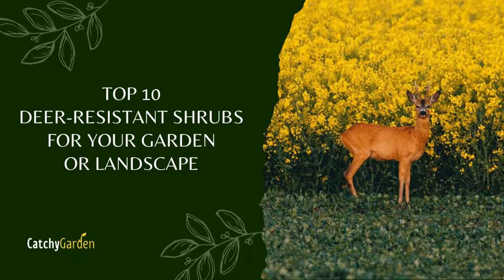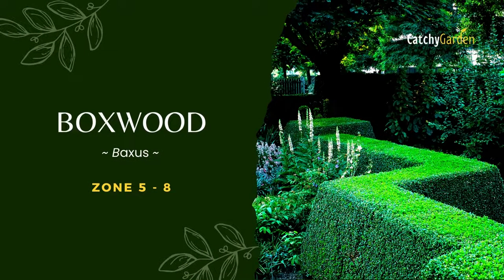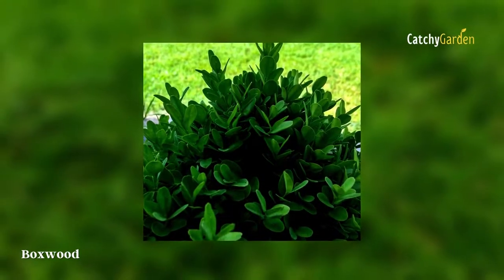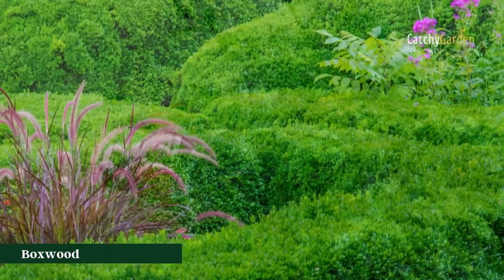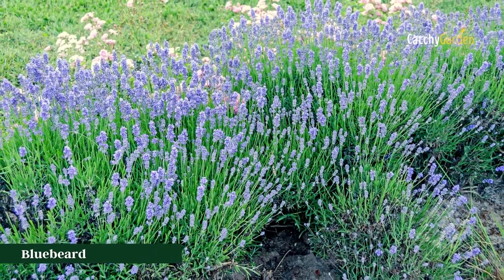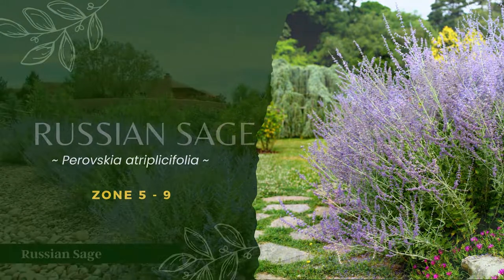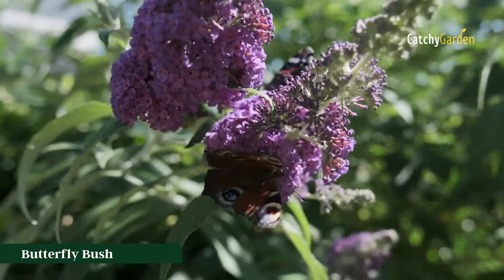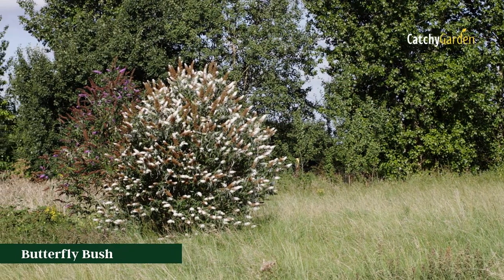Top 5 Deer Resistant Shrubs for Your Garden or Landscape 🌱🌿🦌 // Gardening Tips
Top 5 Deer Resistant Shrubs for Your Garden or Landscape. White-tailed deer will eat landscape shrubs if they have to, but this is not their first choice. Deer can cause significant damage to your environment by consuming shrubs and small trees, especially during the winter and other times of the year when natural food supplies are scarce. It's possible for plants to heal from seemingly superficial wounds. But if a tree or shrub has its bark totally removed, it may die.
Evergreens, flowering shrubs, and other varieties are just a few options that deer aren't likely to eat. I've compiled a list of deer-proof bushes for your consideration.
⏱  Top 5 Deer Resistant Shrubs for Your Garden or Landscape
00:00 Intro
00:51 Boxwood
01:30 Arrowwood Viburnum
02:10 Bluebeard
02:51 Russian Sage
03:23 Butterfly Bush
04:05 Outro